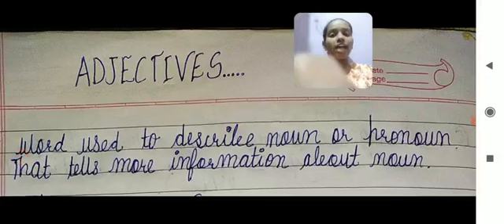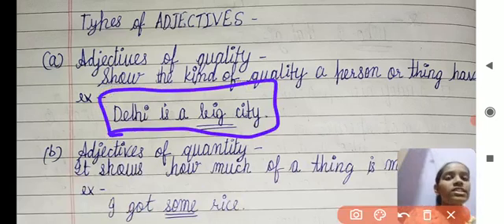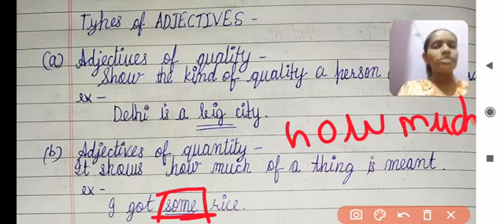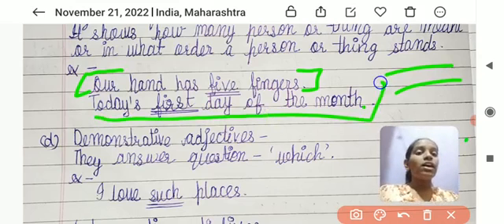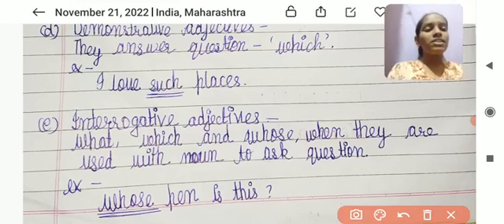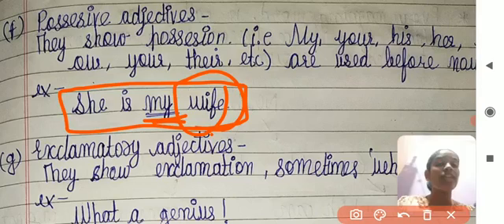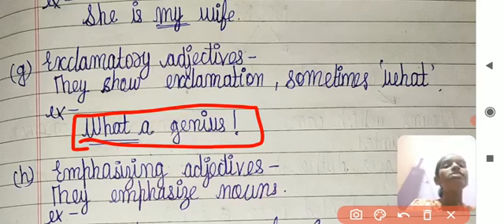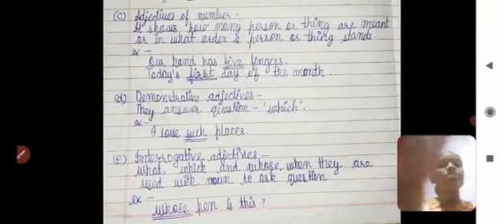Adjectives and it's types ✍️ by Shruti Madhav Hadule.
👉 words used to describe noun or pronoun is called as adjective.

👇types of adjectives👇
1. adjectives of quality
2. adjective of quantity
3. adjectives of number
4. demonstrative adjectives
5. interrogative adjectives
6. possessive adjectives
7. exclamatory adjectives
8. emphasizing adjectives